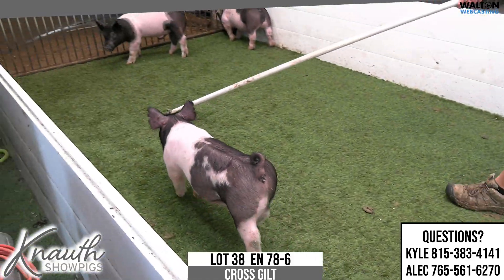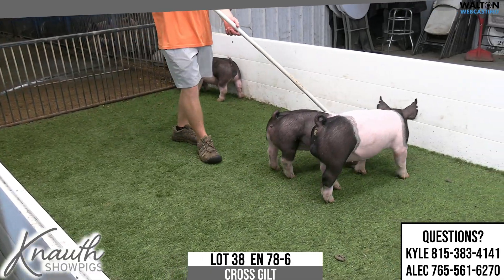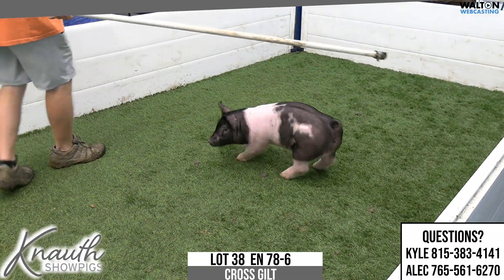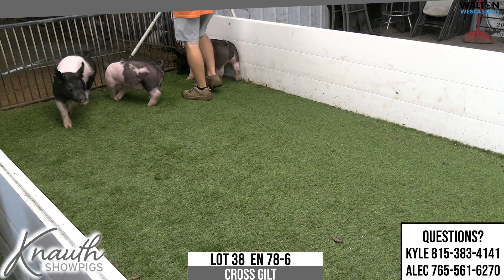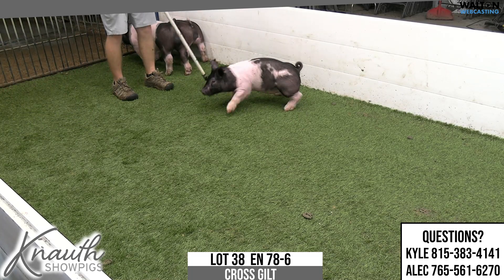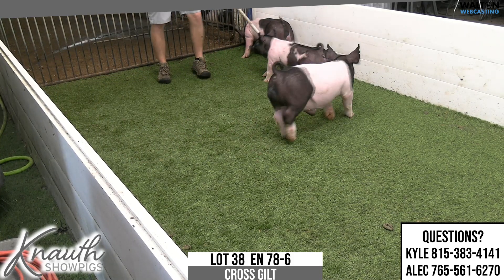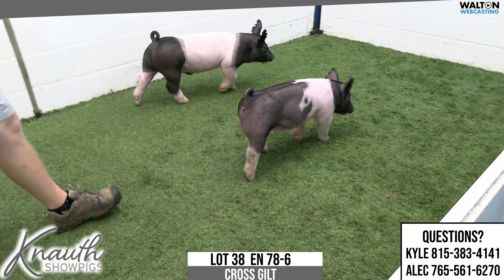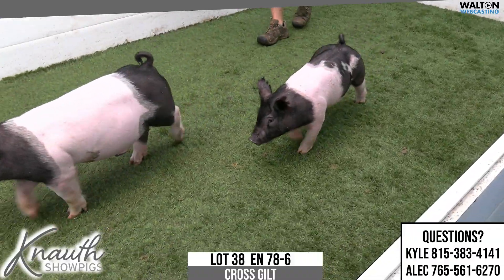Lot 38 EN 78 6 knauth 9 12 SALE